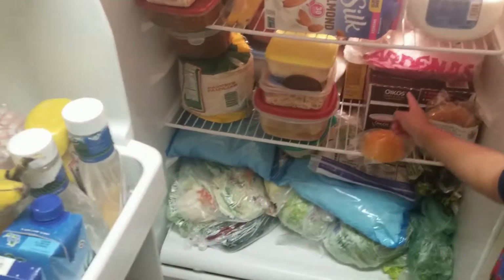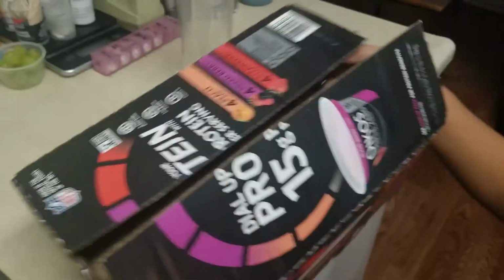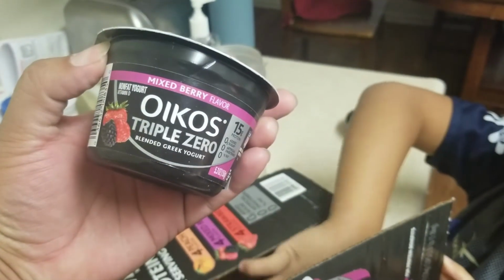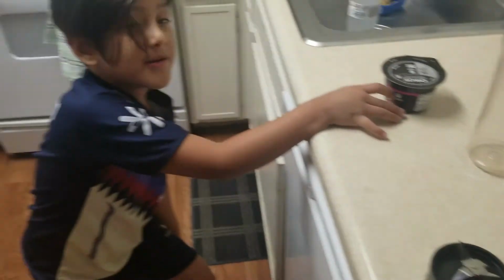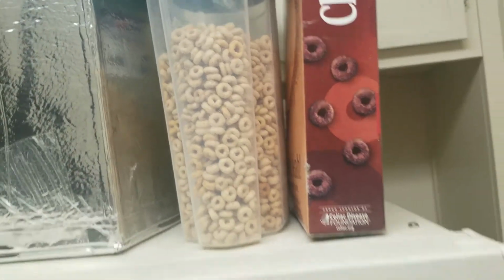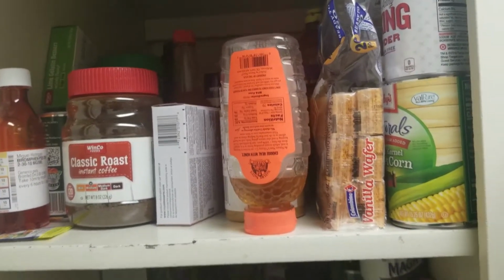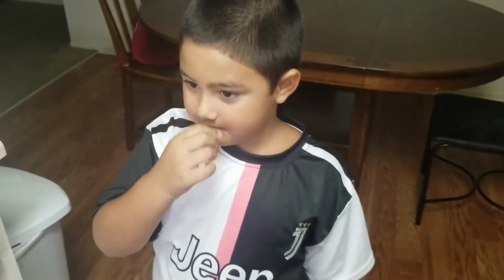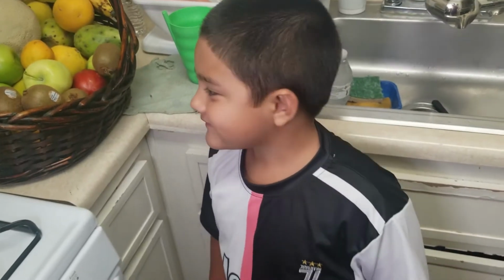Kids make delicious mystery shakes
We made some mystery shakes and had to guess what ingredients were used

Marshmello ft. Bastille - Happier (Breathe Carolina Remix) - Happier

Big thank you to Vin Rowe for allowing us the use of the Gwibble font.
Another Big thank you to  Tom Murphy for allowing us to use Tommy's font.